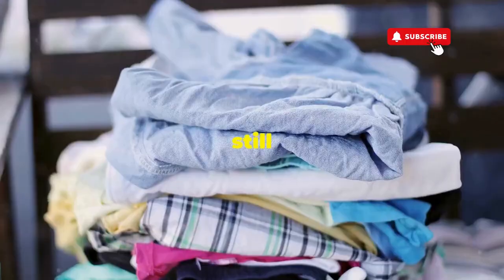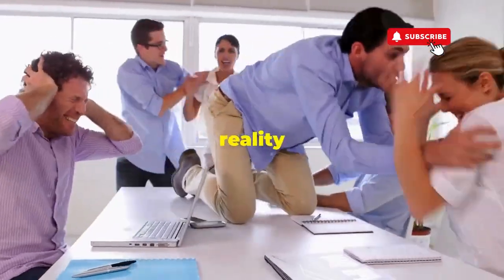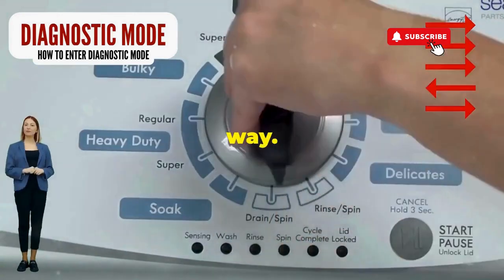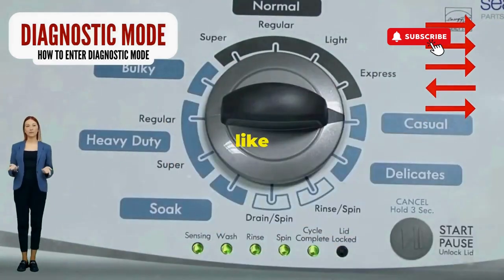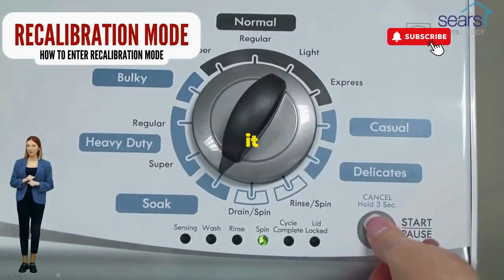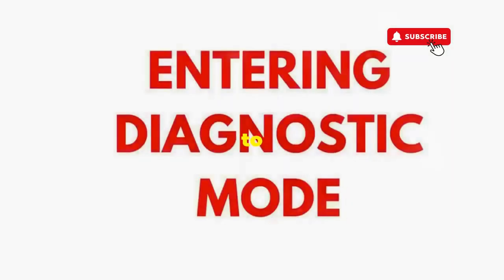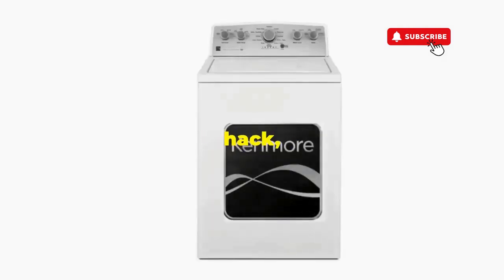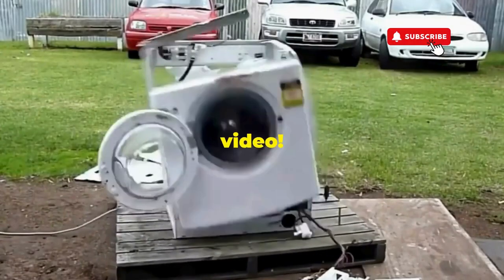How to Reset a Washing Machine: Washer Reset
This video shows you how to reset your washing machine. It starts by showing you how to unplug the machine and wait for the power to come back on. Then it shows you how to open the door and reset the control panel. Finally, it shows you how to restart the washing machine and put in your clothes.